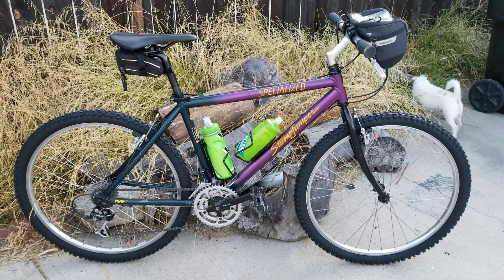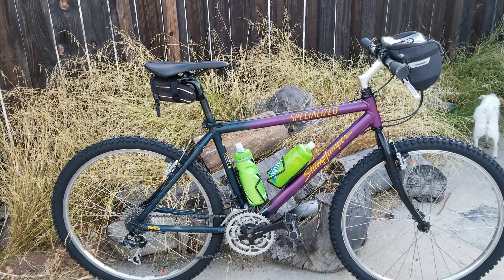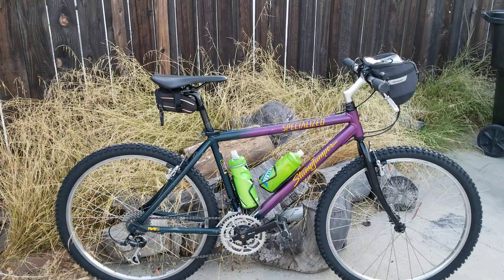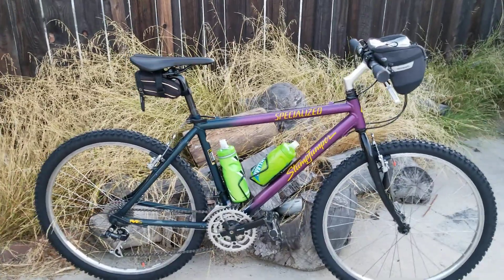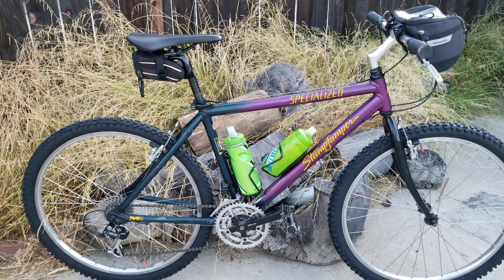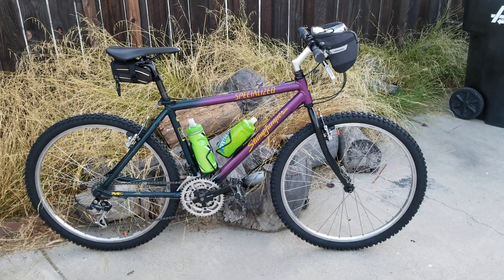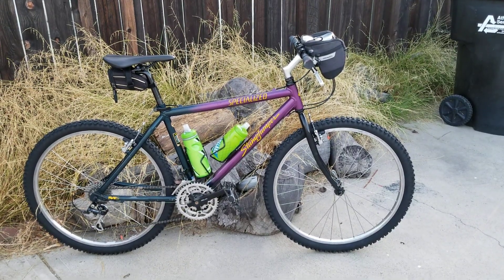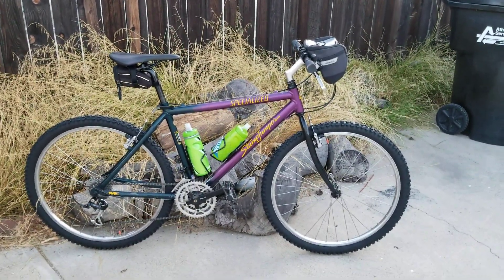1993 SPECIALIZED M2 STUMPJUMPER